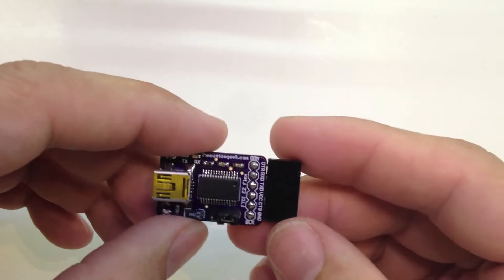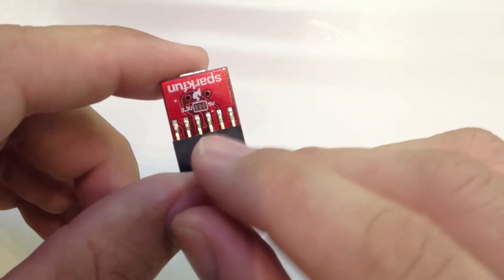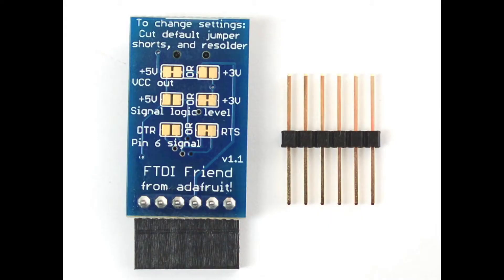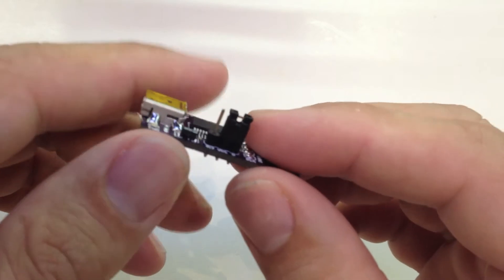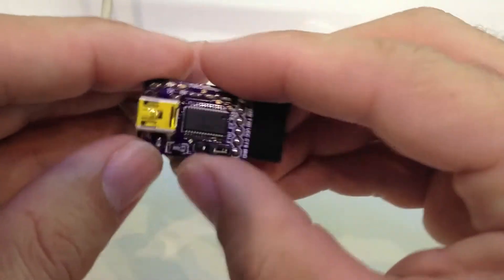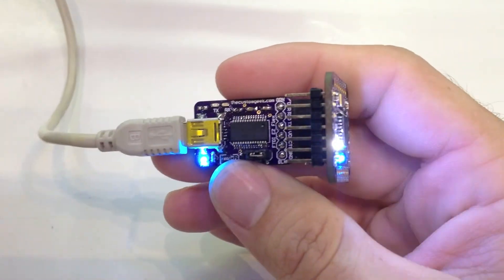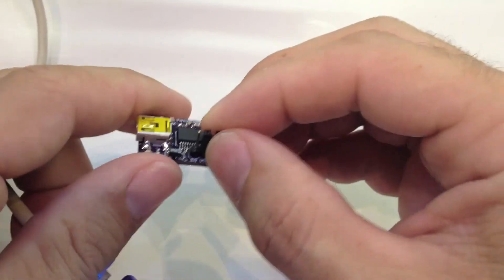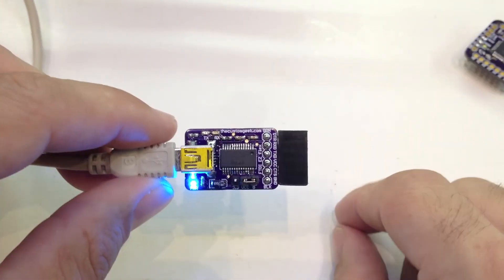Fast Voltage Switching FTDI Adapter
I have been working more with 3.3 volt projects lately and wanted to make programming them with an FTDI adapter as easy as possible. Sure you can switch most FTDI adapters from 3.3 to 5 volts (the FT232RL chip has a built in 3.3 output as well as logic level selection), but it involves scratching a jumper wire and soldering pads. This isn't bad to do once, but to go back and forth is time consuming and rough on the boards.

So, I made my own with an easily changed jumper for voltage selection. I also added a power LED to let me know that it's plugged in and ready to go, threw in some RX and TX indicator LED's and all required caps (read the data sheet), and mini USB jack. I ordered the boards from OHSPark.com, and as always, they were great.
Links to cad files and schematics are on my site linked above.